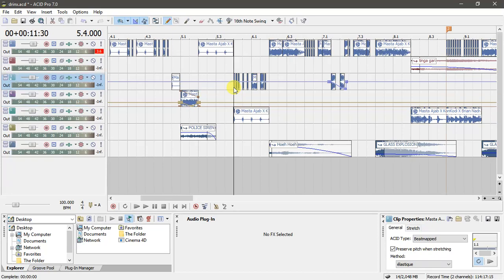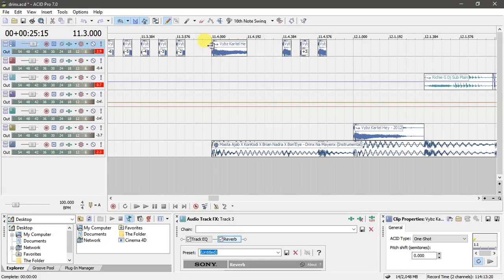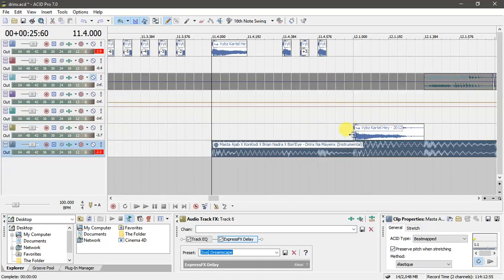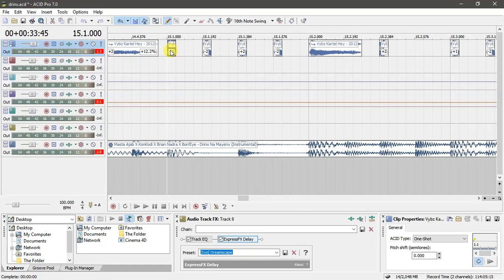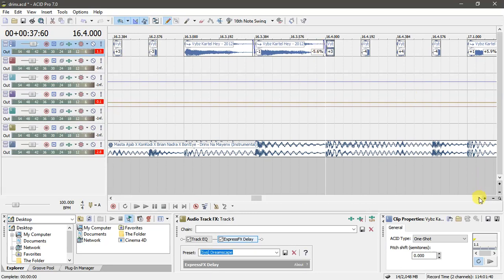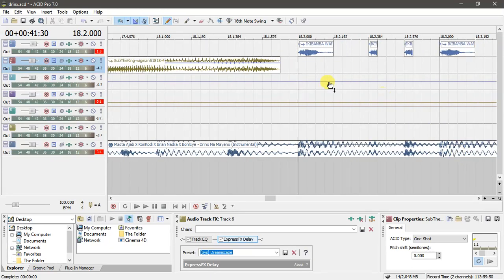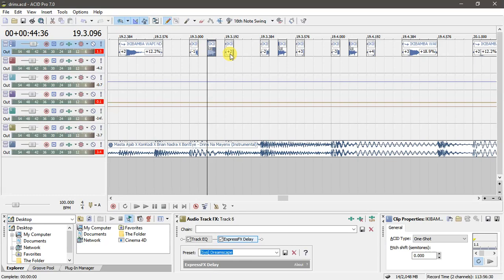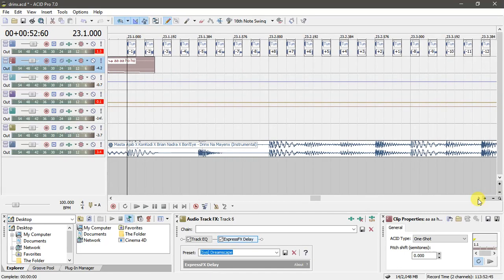Sony Acid Pro 7 (Scratch Patterns 008)